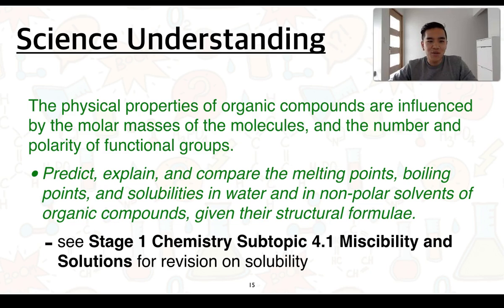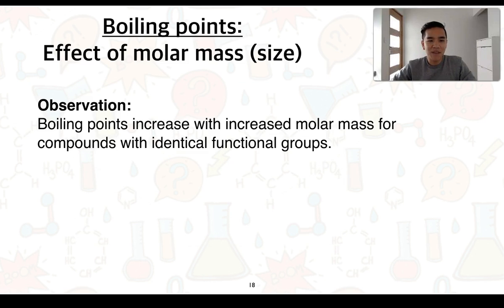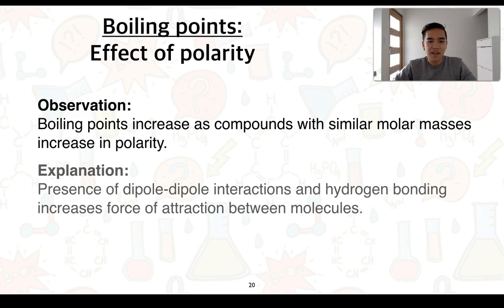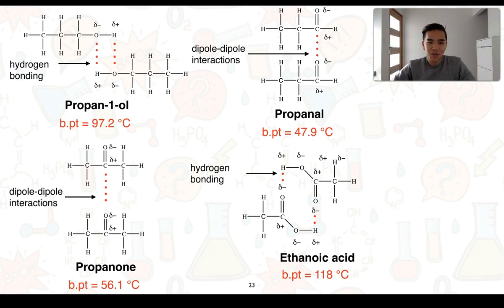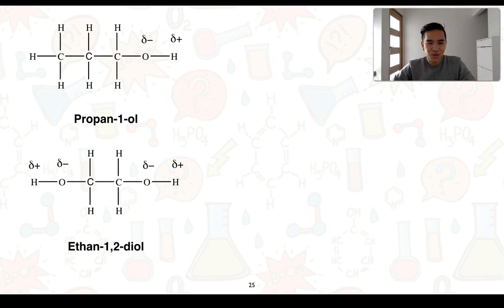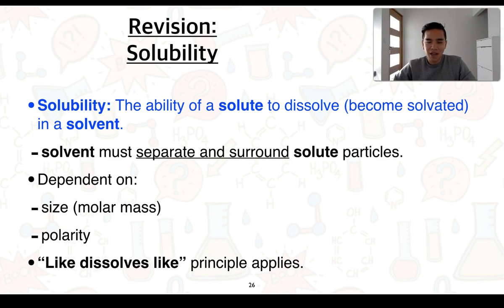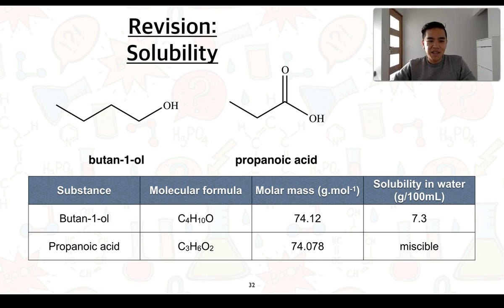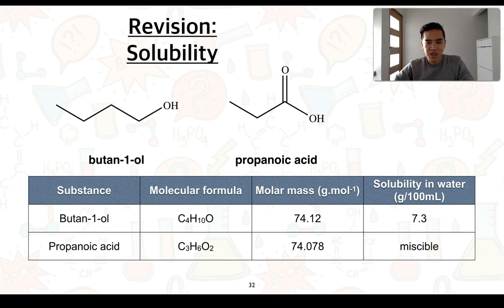Stage 2 Chemistry 3.1 Introduction (Part 2 of 2)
This video series covers Subtopic 3.1 Introduction

This addresses the Science Understanding:
"The physical properties of organic compounds are influenced by the molar masses of the molecules, and the number and polarity of functional groups.
• Predict, explain, and compare the melting points, boiling points, and solubilities in water and in non-polar solvents of organic compounds, given their structural formulae."